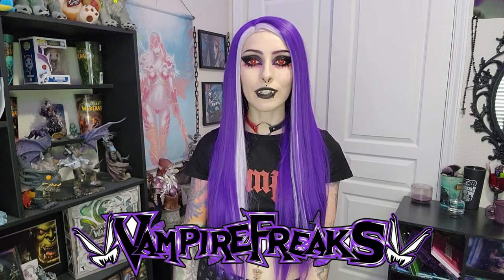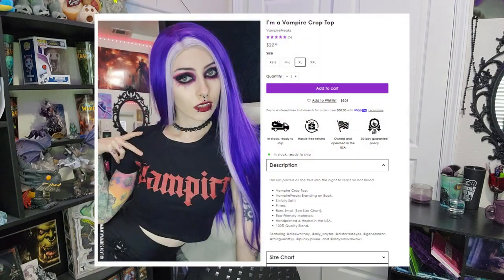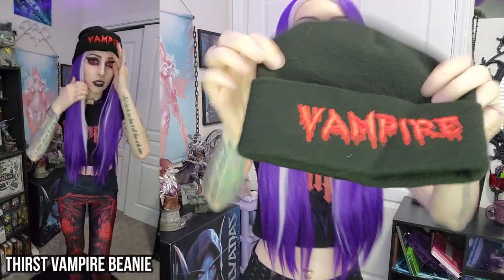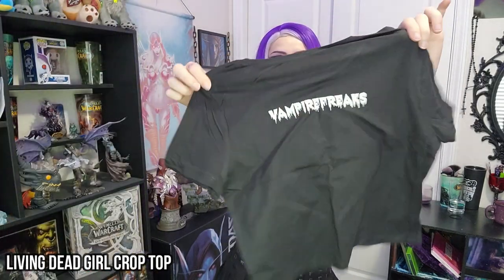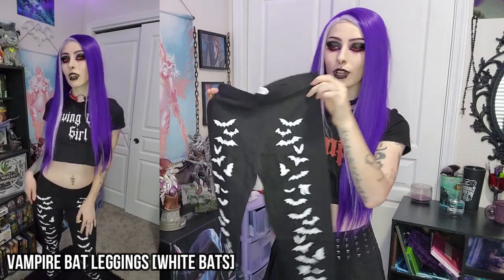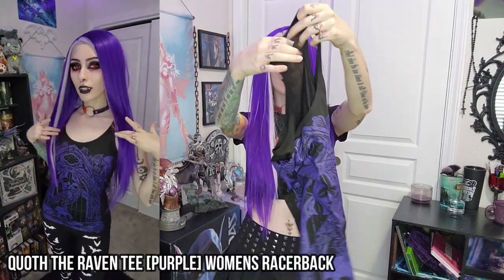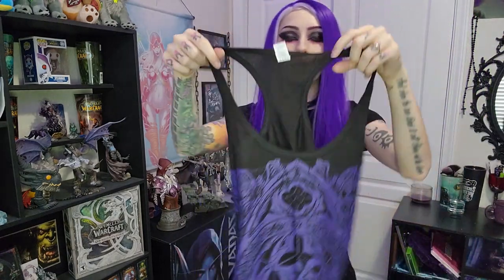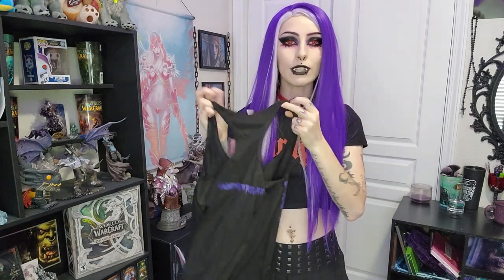🦇 Vampire Freaks Haul / Try On! 👻 Spooky Alternative Goth Clothing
If you're a lover of all things spooky, alternative, and gothic, you're in for a treat. Join me as I explore the dark and enchanting world of Vampire Freaks clothing. 🧛🏻‍♀️

🩸 Quoth the Raven Tee [PURPLE][Multiple Styles Available] - Womens Racerback - Size XS

🩸 Vampire Castle Tee [BLOOD RED][Multiple Styles Available] - Womens Racerback - Size XS

🔗  Don't miss out on any of my content and behind-the-scenes! Follow me everywhere: